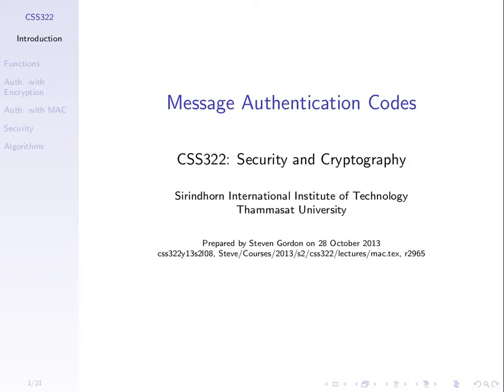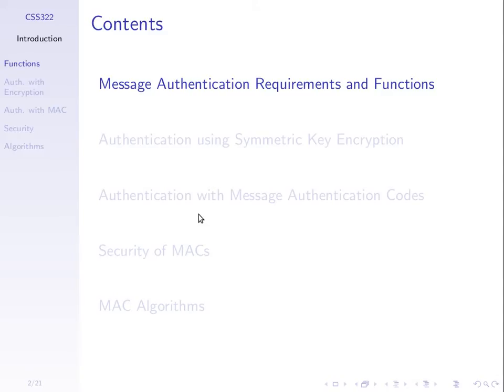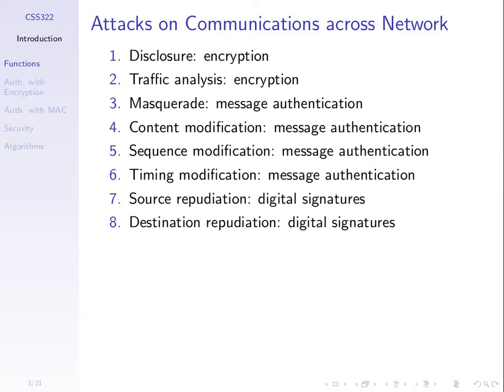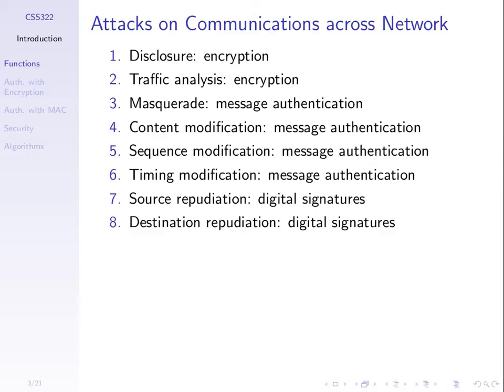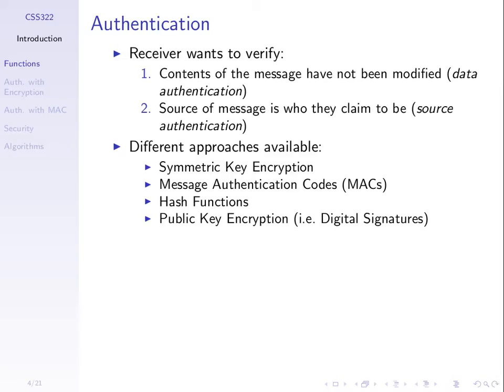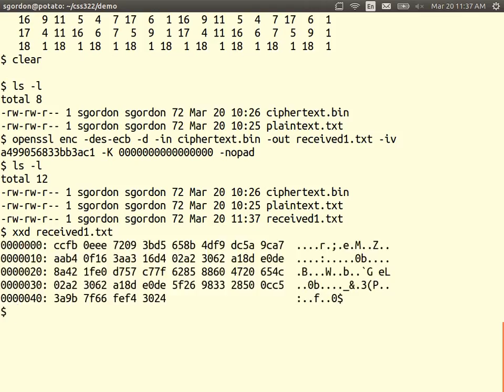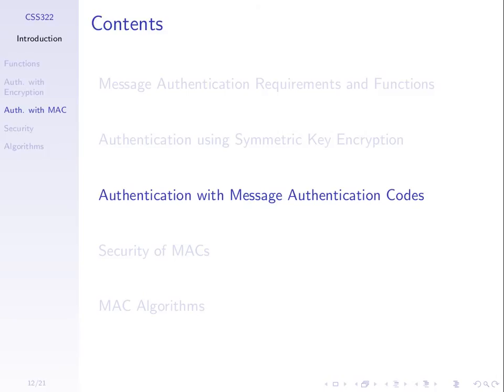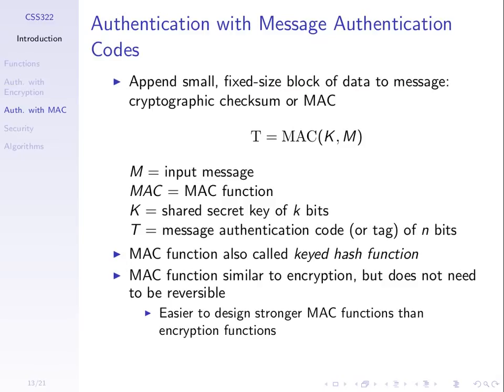Authentication with Symmetric Key Crypto and MACs (CSS322, L17, Y14)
Introduction to authentication. Authentication with symmetric key encryption. Authentication with Message Authentication Codes.